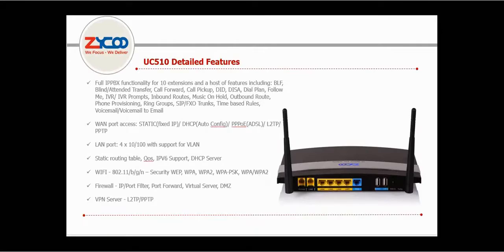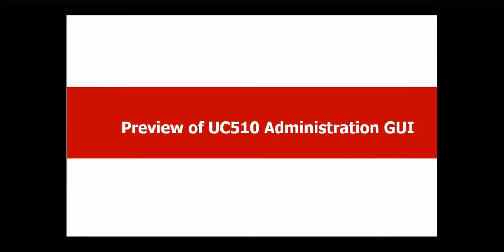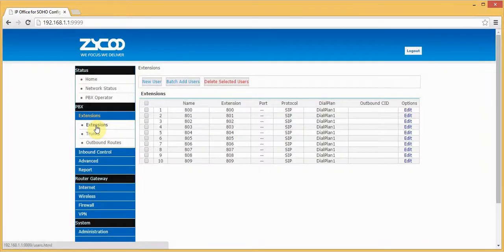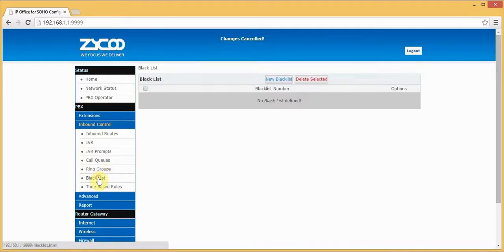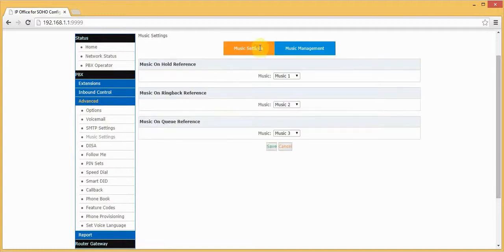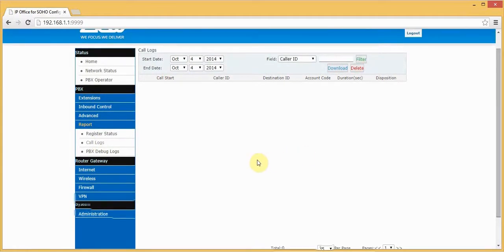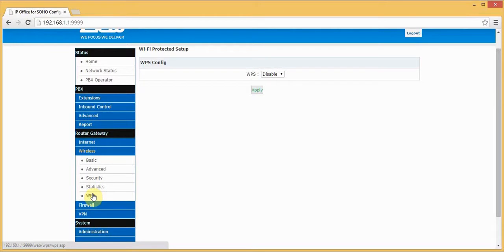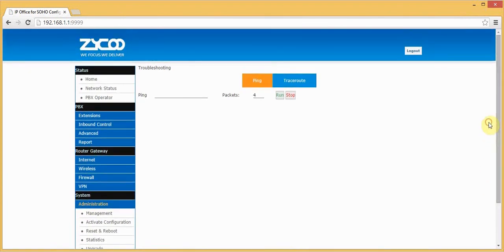Perkenalan Zycoo IP-Office untuk SOHO UC510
Zycoo UC510 - Uraian Web konsul